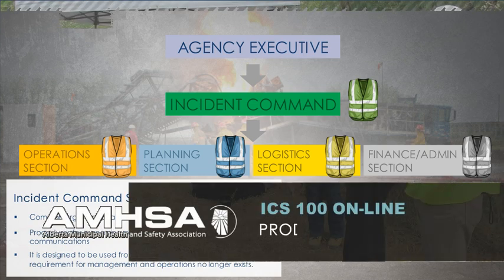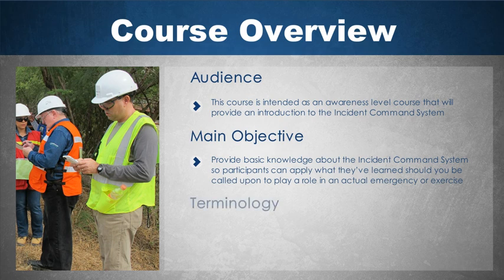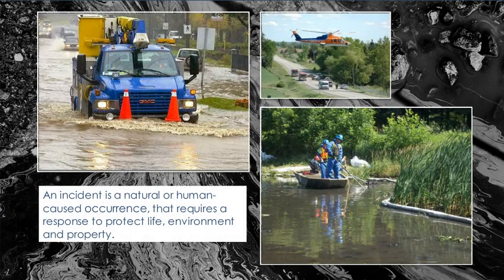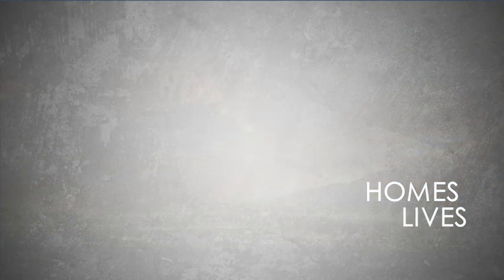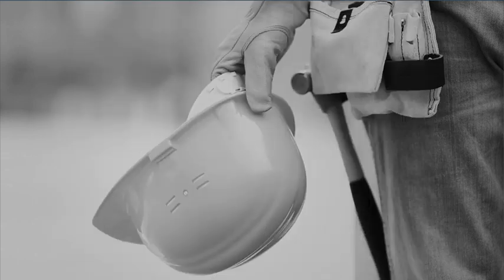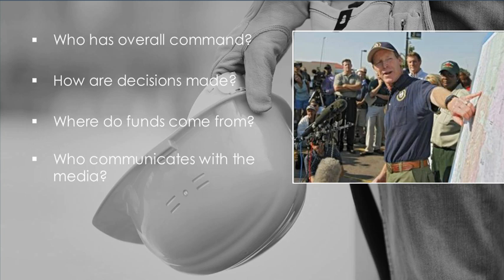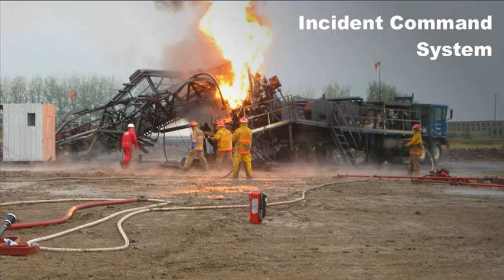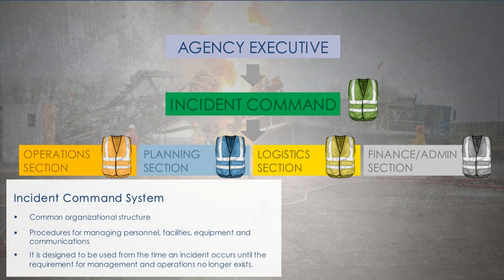ICS 100 (AMHSA) Course Preview